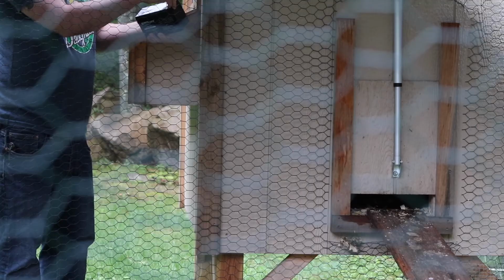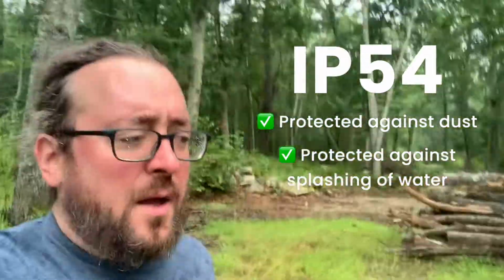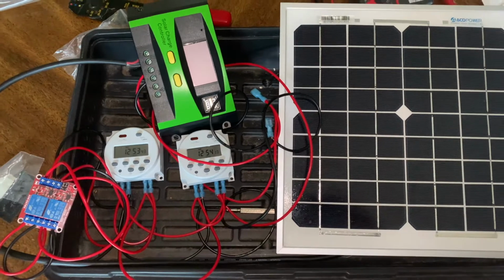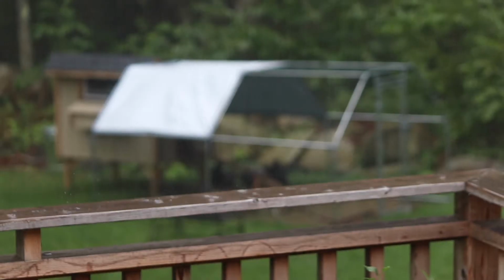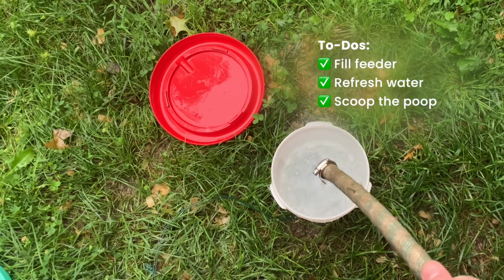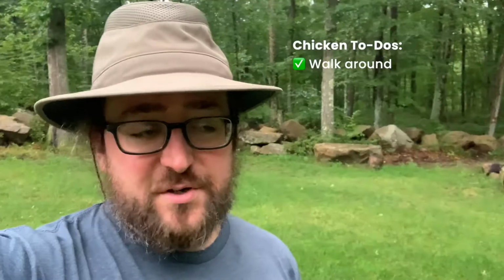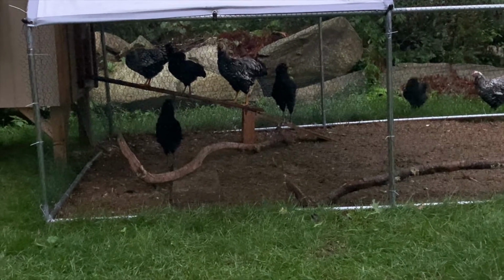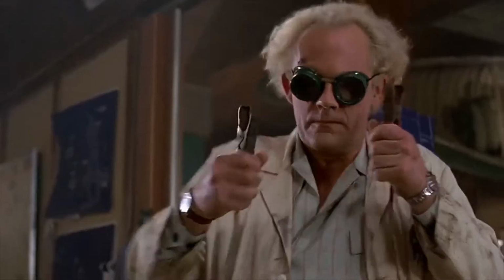Testing a Linear Actuator in the Rain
Here are the plans I'm following for the base of my automated coop door opener project: